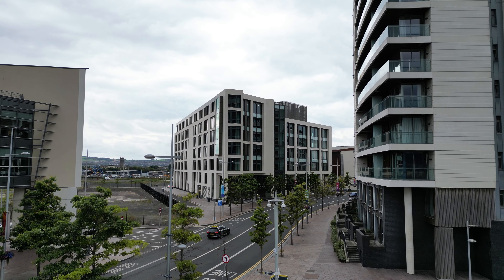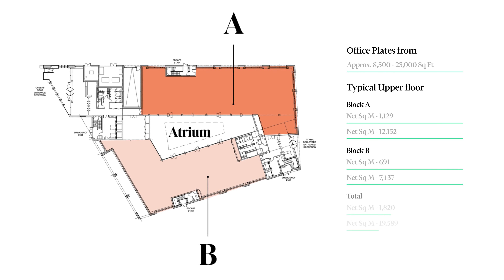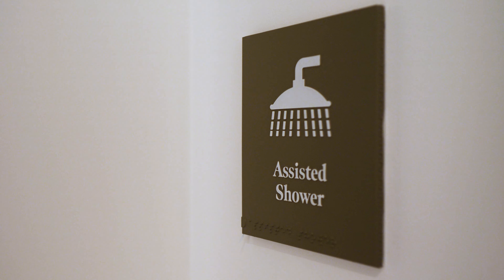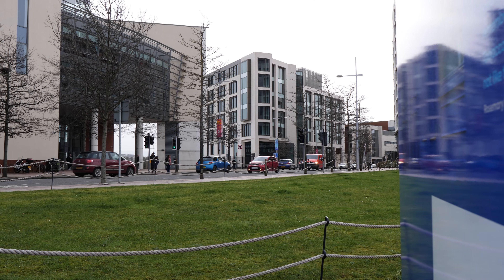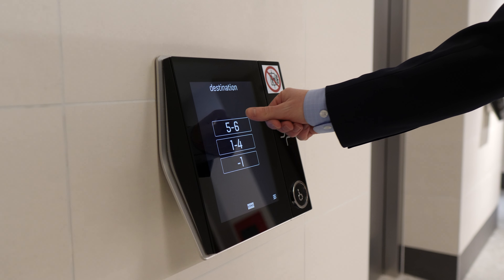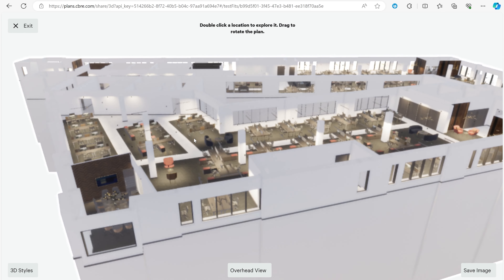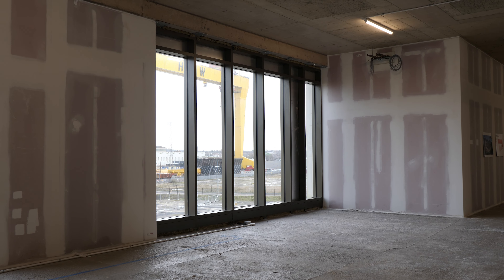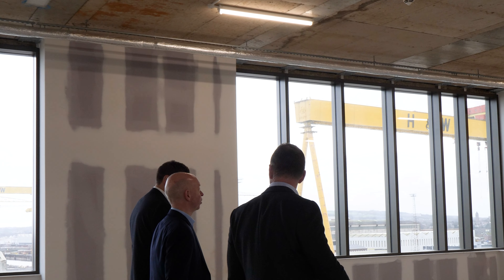Olympic House, Titanic Quarter Belfast & CBRE Plans tool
Olympic House: the future of sustainable city workspace.

146,746 sq. ft Grade A, BREEAM 'Excellent' office accommodation located in the heart of Belfast's innovation district is ready for occupation.

The CBRE Plans tool helps potential occupiers visualise the space and generate renders and virtual fly-throughs.

For letting enquiries please contact CBRE NI.